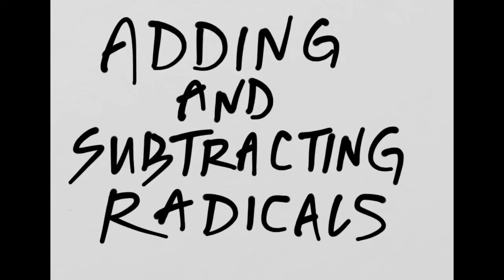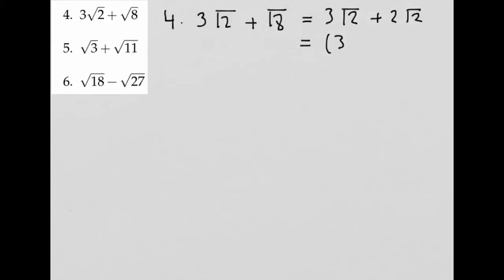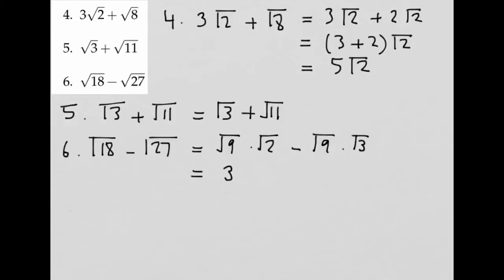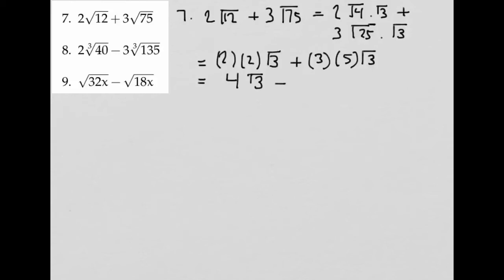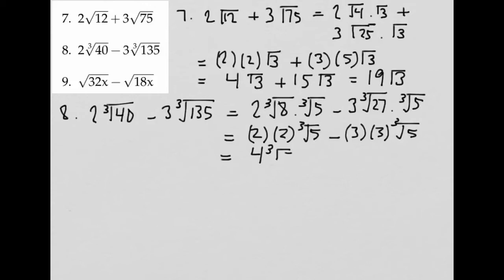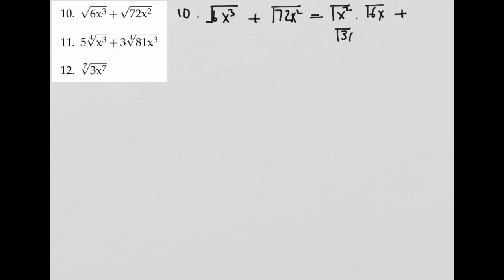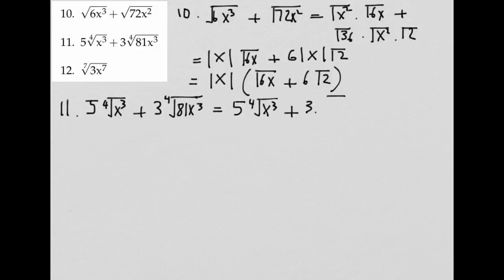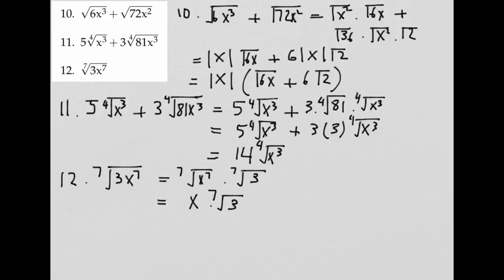Adding and Subtracting Radicals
Adding and Subtracting Radicals, Radical, square root, cube root, addition, subtraction, algebra, math, mathematics, tutoring, math tutoring